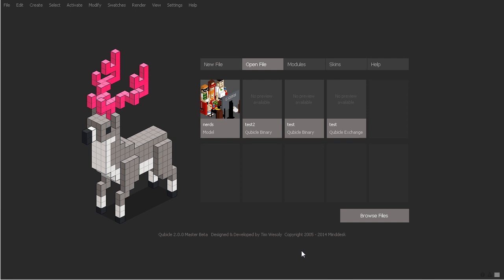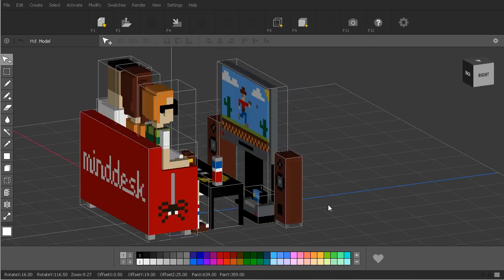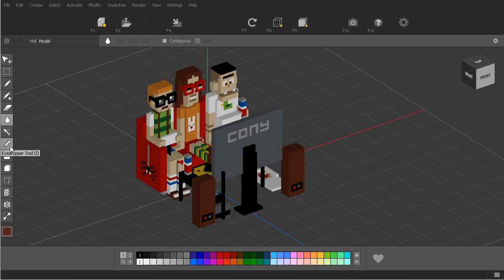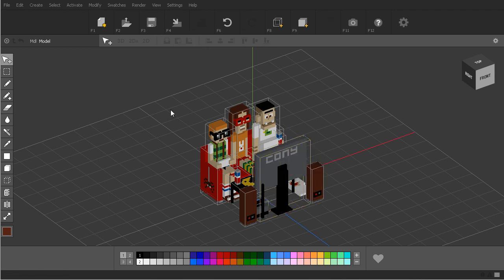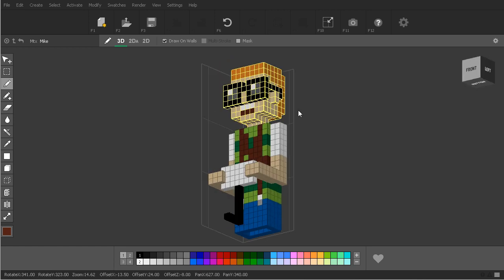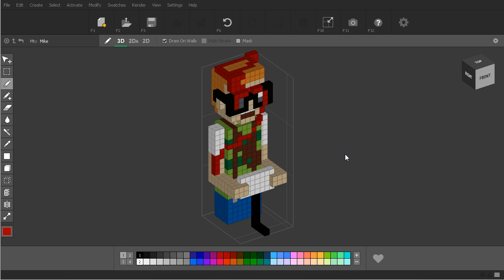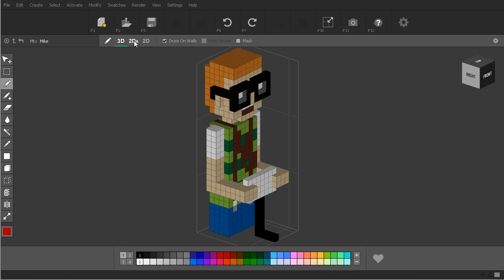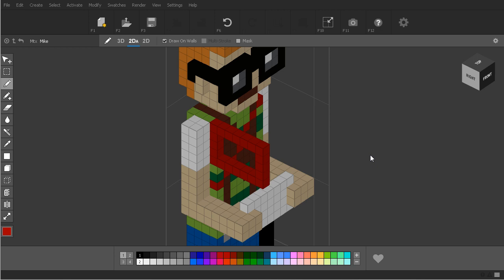Tutorial: Getting Started With Qubicle 2.0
This video will teach you the very basics of how to edit voxel models with Qubicle 2.
Following topics are covered:
- Using the camera
- Framing objects
- Using tools
- Selecting and modifying objects
- Opening the matrix editor
- Selecting and modifying voxels
- Using the 3 edit modes